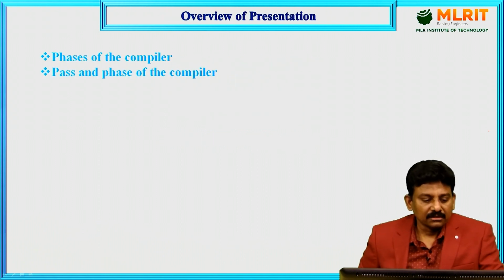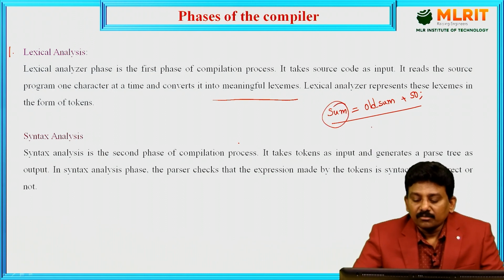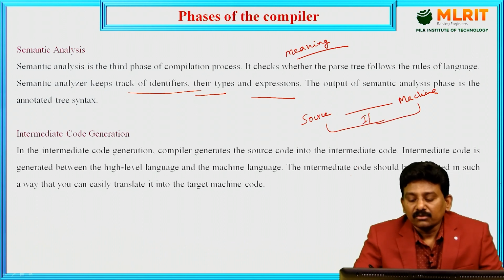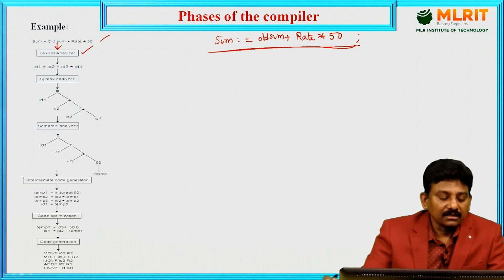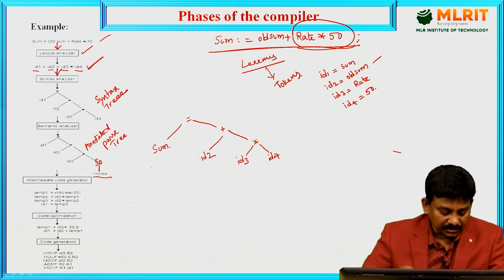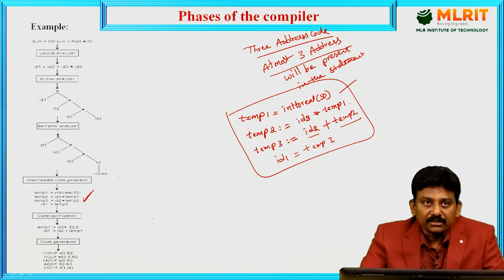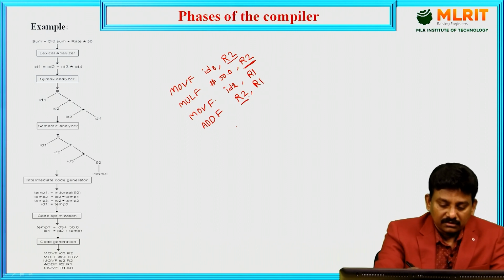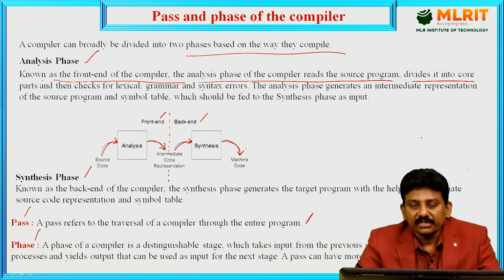LEC59|Automata & Compiler Design | Phases of the Compiler by B. Devananda Rao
Hyderabad.